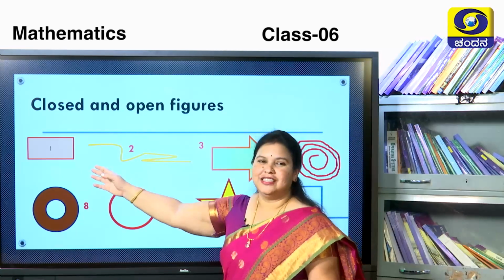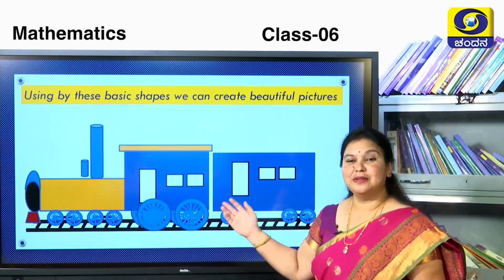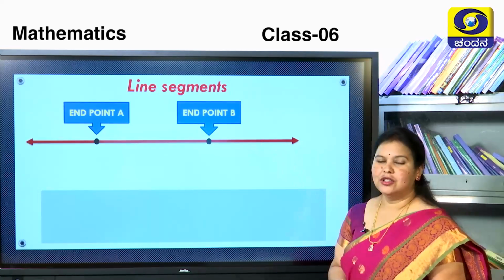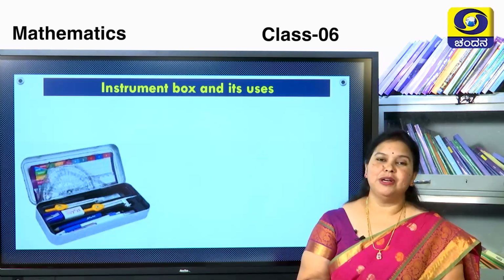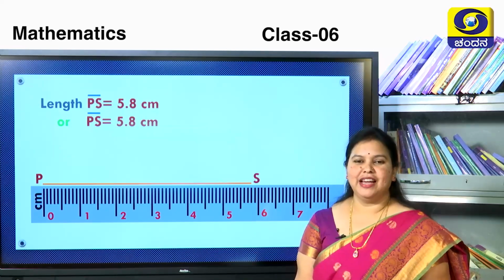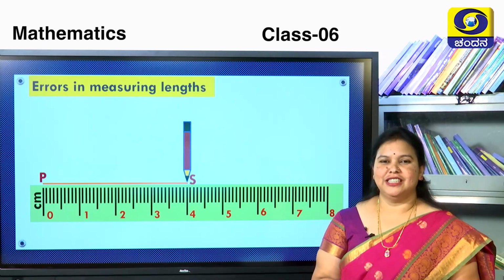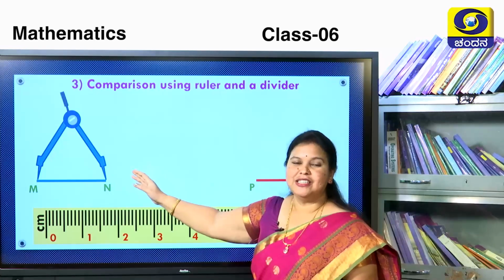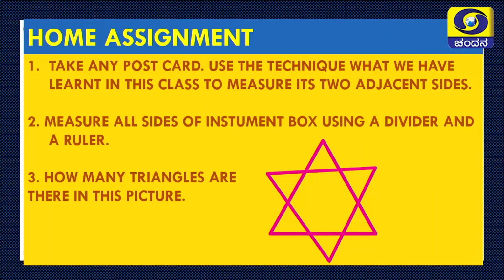Samveda 2021-22 | Day-88 | 6thClass | Mathematics | EnglishMedium | 3:00PM | 30-09-2021 | DDChandana